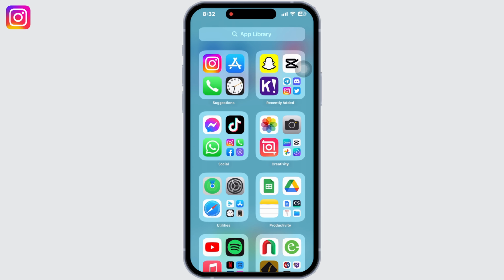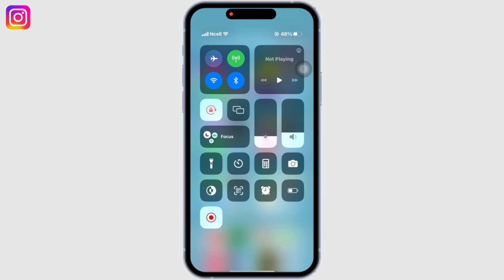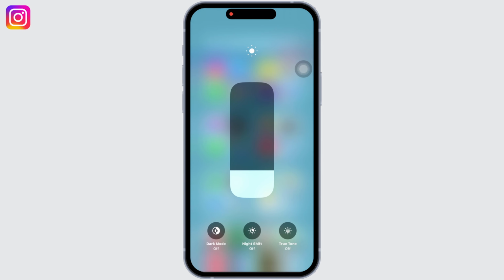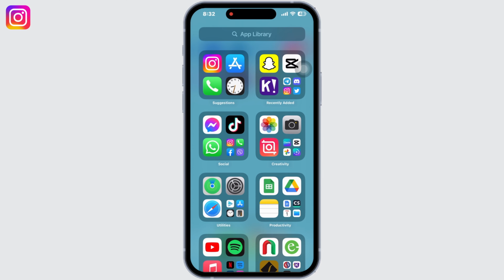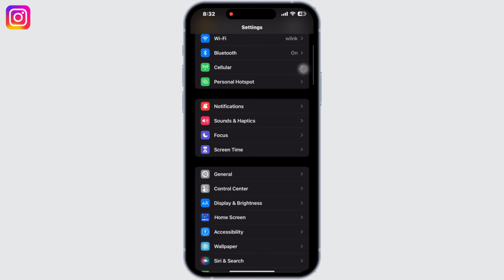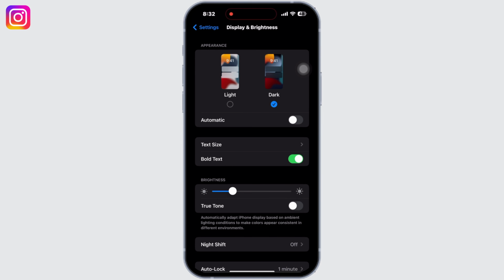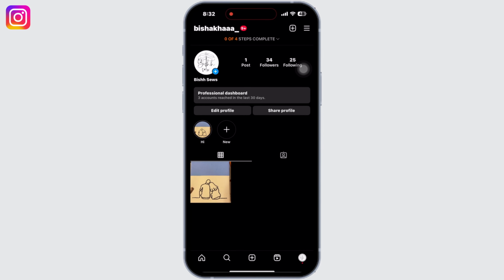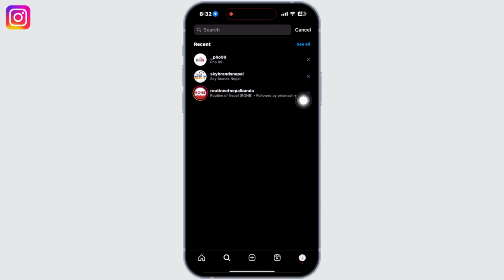[2023] How to turn on dark mode on Instagram? Instagram dark mode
In this tutorial, we'll provide you with a step-by-step guide on how to turn on dark mode on Instagram. We'll cover everything from checking your device settings to enabling dark mode within the Instagram app.

👋 Welcome to Create Login And Delete! In this video, we'll show you how to turn on dark mode on Instagram. If you're someone who prefers a darker interface for your Instagram app and want to enable dark mode, then this tutorial is perfect for you.

📱 Timestamps:

0:00 - Introduction
0:05 - How to Turn On Dark Mode on Instagram
0:10 - Steps to Turn On Dark Mode on Instagram